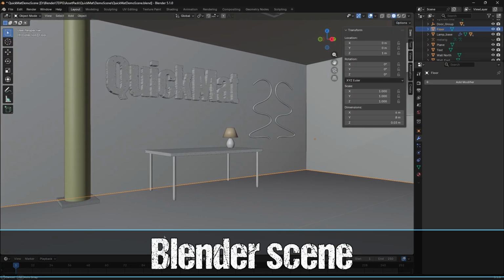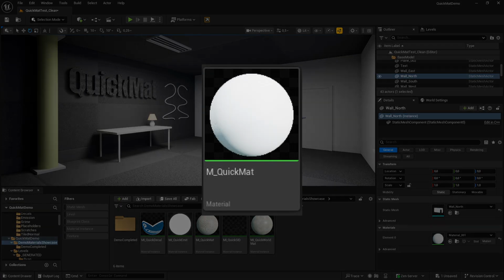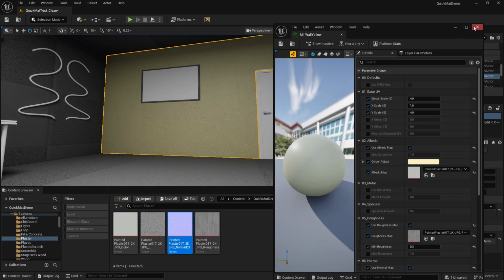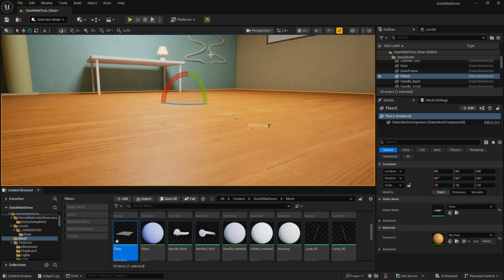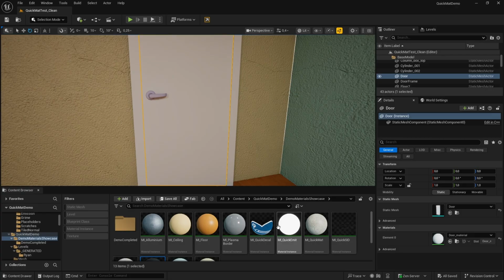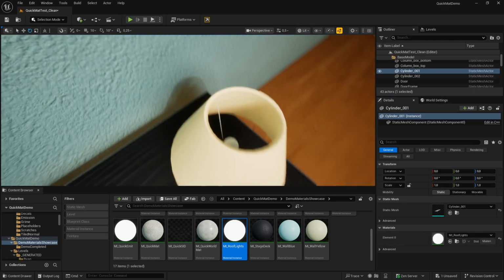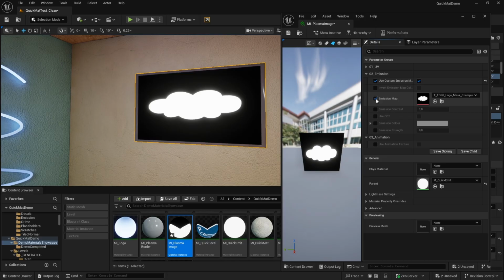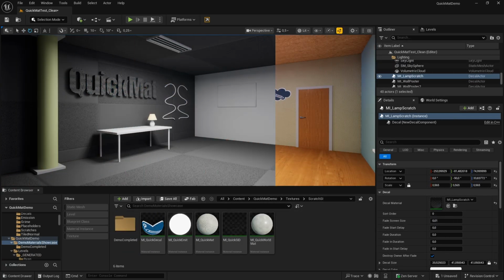How to Use QuickMat in Unreal Engine – Fast Material Workflow for Blender, CAD & Imported Assets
Learn how to texture imported Blender, CAD and Vectorworks models quickly inside Unreal Engine using QuickMat.

QuickMat is a material and decal workflow toolkit for Unreal Engine designed to speed up texturing when working with imported assets from Blender, Vectorworks, CAD software, and other external pipelines.

This video walks through the complete QuickMat workflow and demonstrates how to quickly assign textures, fix scaling issues, work around missing UVs, add displacement using Nanite, create emissive materials, place decals, and add surface imperfections exactly where they are needed.

QuickMat is not a texture pack.
It is a material manipulation workflow system designed to help you use the textures you have or found online, more efficiently inside Unreal Engine.

In this tutorial I demonstrate:

• QuickMat master material workflow
• QuickWorldMat for objects with missing or broken UVs
• QuickEmit for emissive fixtures, RGB lighting, screens and signage
• QuickDecal for posters, projections and layered detail
• QuickSID for surface imperfections and localized wear

The example scene used in this video was built in Blender and textured using free maps from AmbientCG. (Support them if you can!)

This guide is intended both as documentation for QuickMat users and as a workflow example for artists working with external modelling pipelines.

More QuickMat tutorials covering advanced workflows will follow and placed in the QuickMat playlist.

If you are working with Blender, Vectorworks, or CAD imports inside Unreal Engine, this toolkit is designed to help you move faster.

Chapters
00:00 QuickMat? What, why and how!
01:40 Project preparation.
02:13 Material 1: QuickMat Material
06:18 Using displacement and problem solving.
08:10 QuickMat with surface imperfections
08:32 Material 2: QuickWorldMat Material
10:12 Material 3: QuickEmit Material
13:10 Material 4: QuickDecal Material
13:45 Material 5: QuickSID (Surface Imperfection Decal)
14:43 Wrap up

Image. Create. See if it goes boom.

Exploring Unreal Engine, 3D art, and virtual production—one project at a time